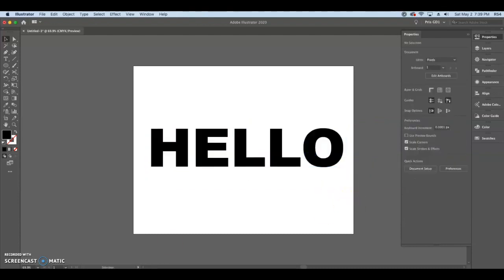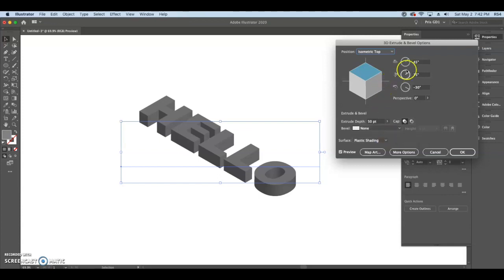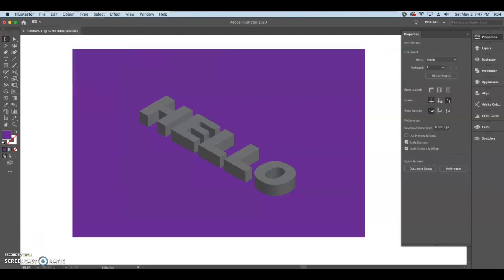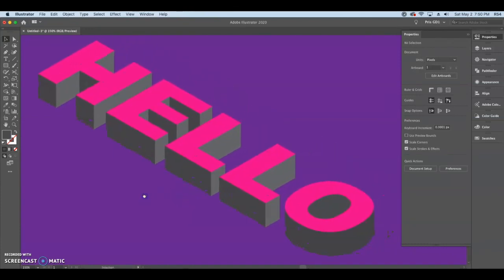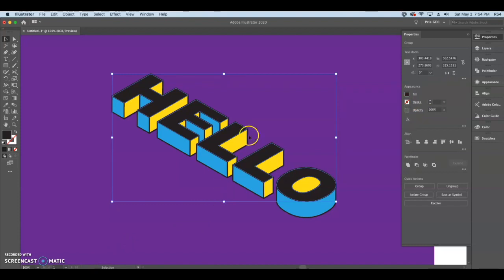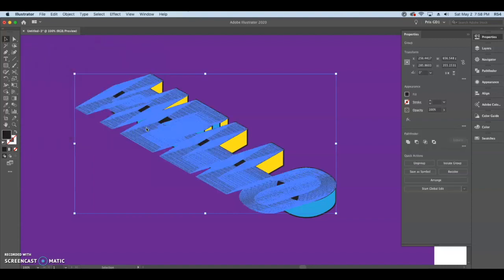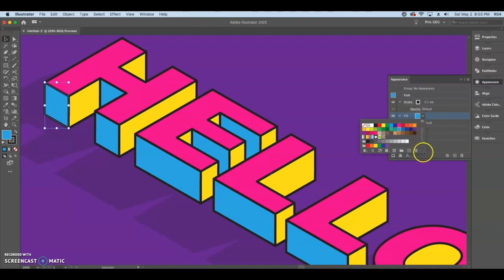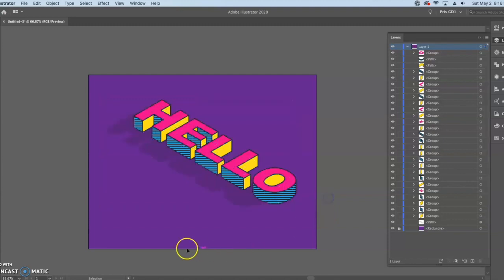Hello Isometric Lettering